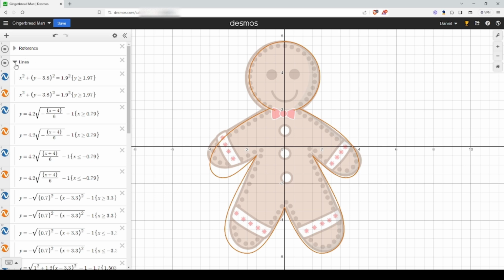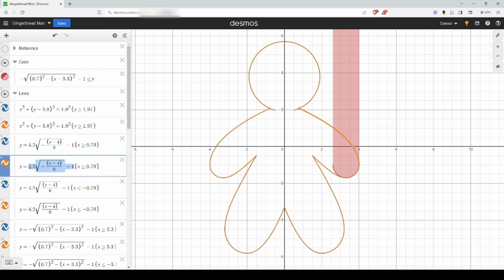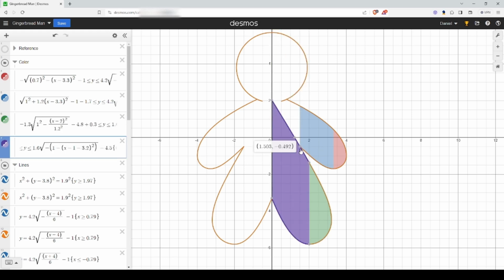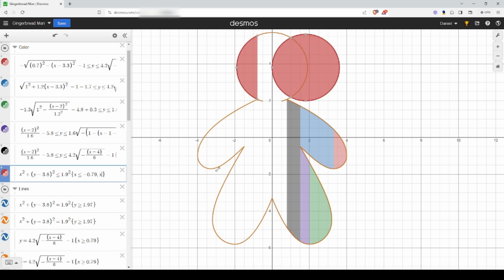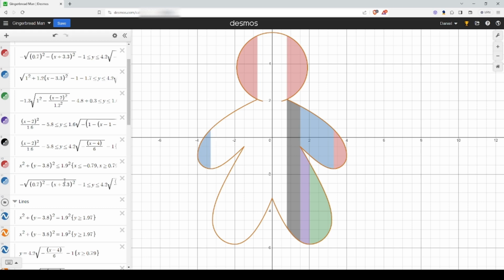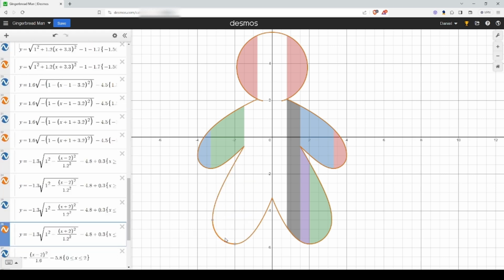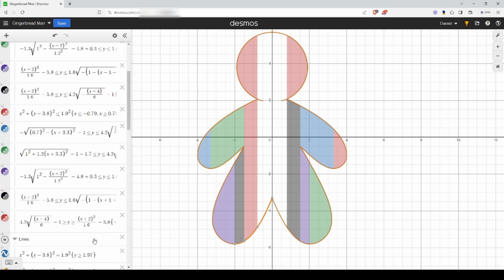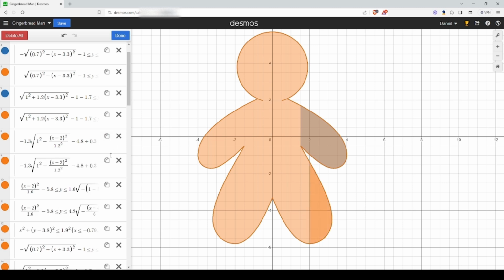Desmos Gingerbread Man Graphing Tutorial (Part 2 - Coloring)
In this video, we color our gingerbread man on Desmos. I explain how to use inequalities and pick bounds to find our formulas. Current plan is to do the silhouette. If you want to see a videos on how to add details to it, vote in the poll:

If there's anything that you need further explanation on, leave a note in the comments.